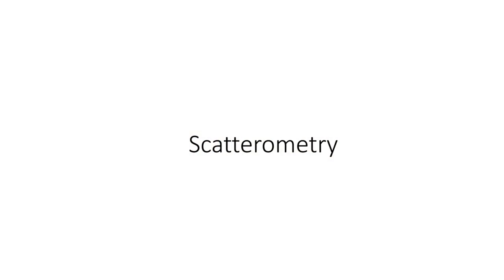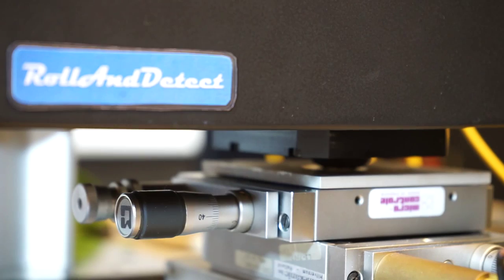C4Y - Interview - Silvania Pereira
This video about scatterometry is a part of the Clean4Yield eConference.